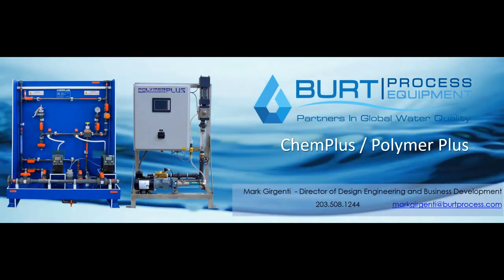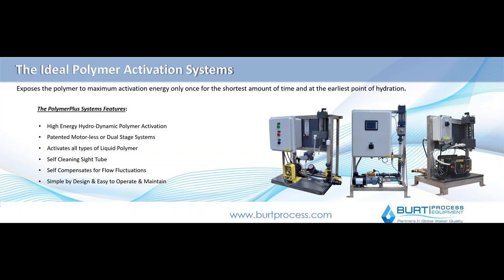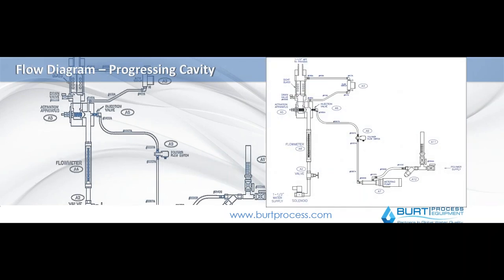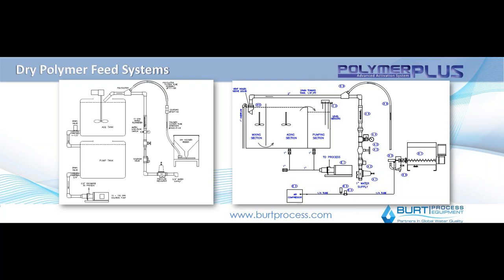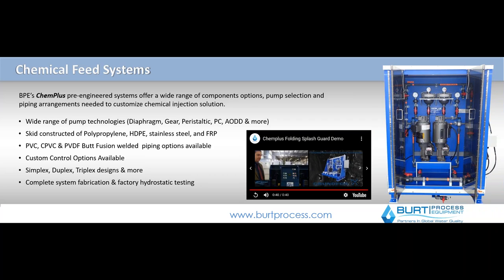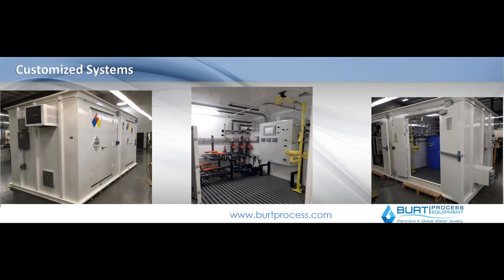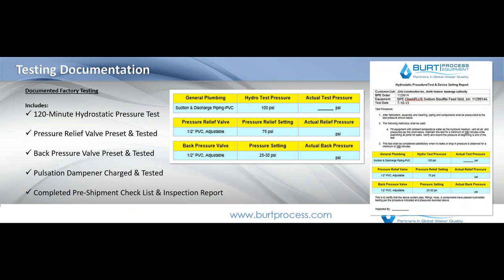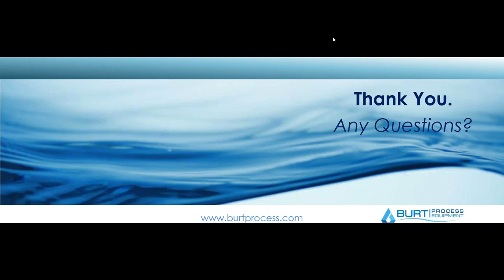Chemical Feed Systems Webinar 2020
Burt Process Equipment manufactures Polymer Feed and Chemical Feed Systems, a robust solution for businesses that require high-performance fluid handling equipment.